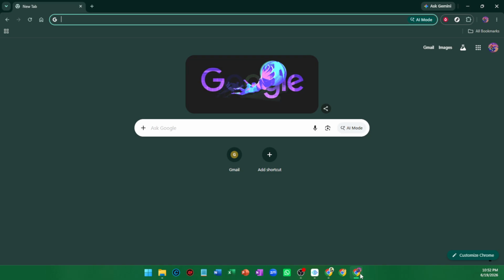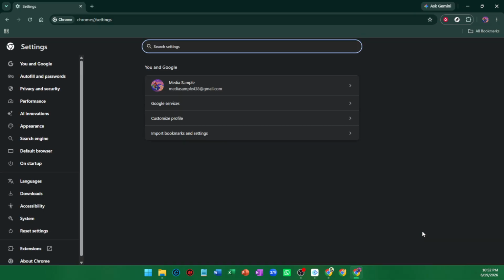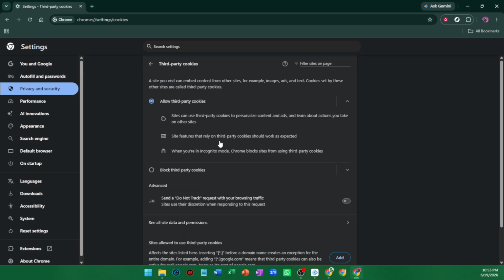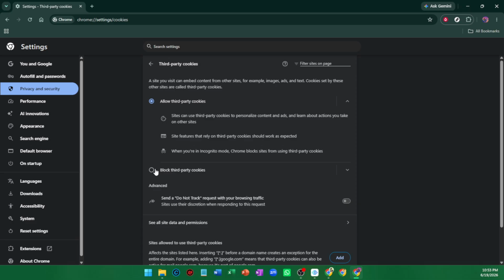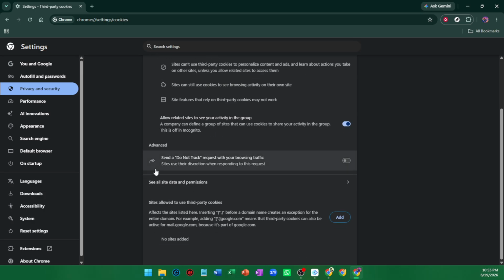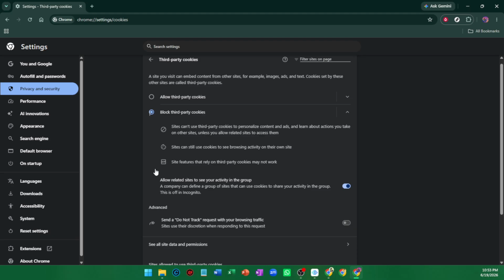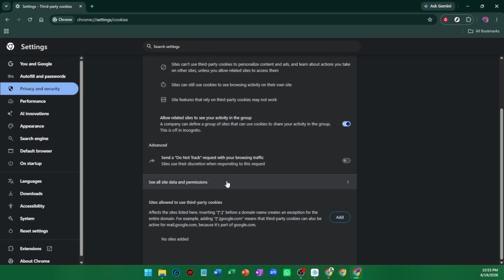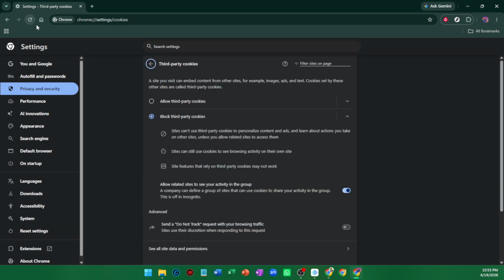How to Enable or Disable Cookies in Chrome [2026 Guide]